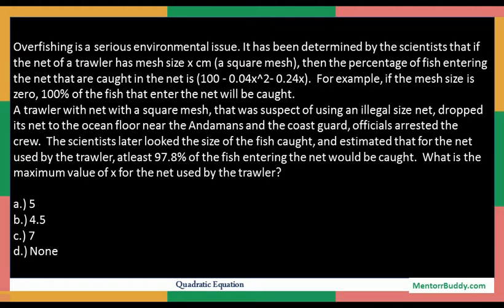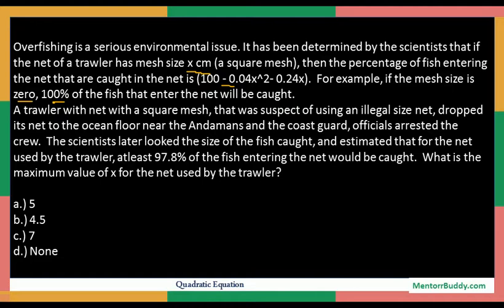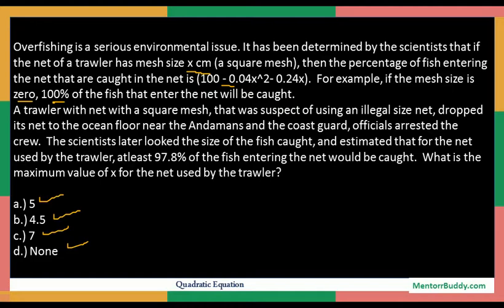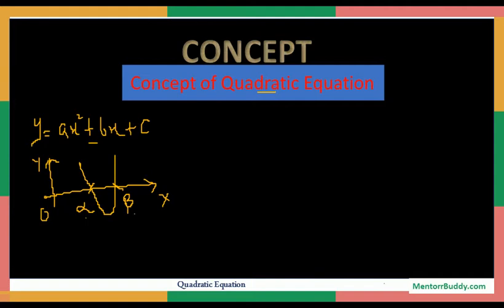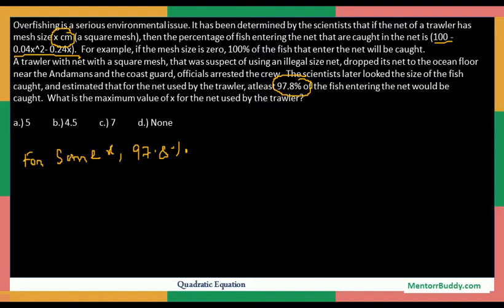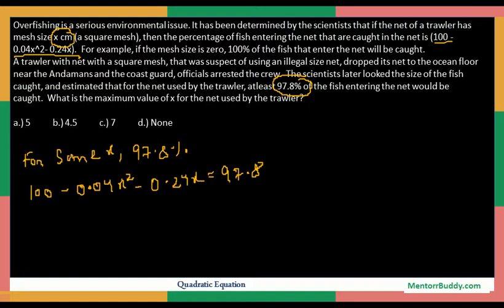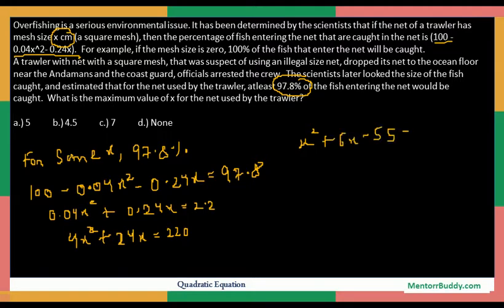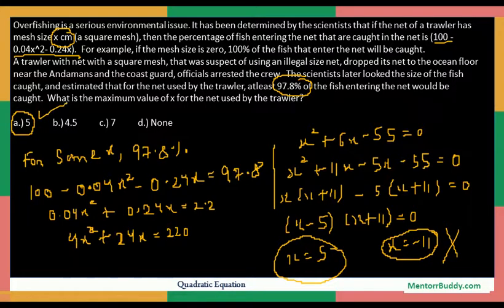TCS3 Q8 Solution